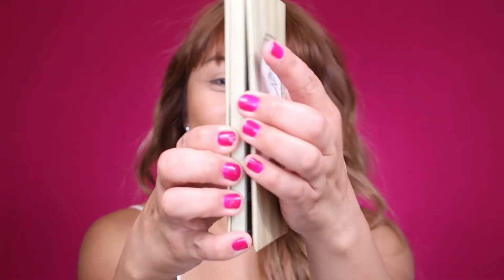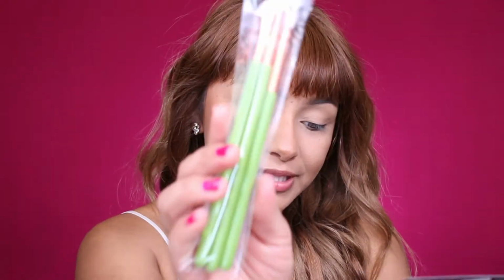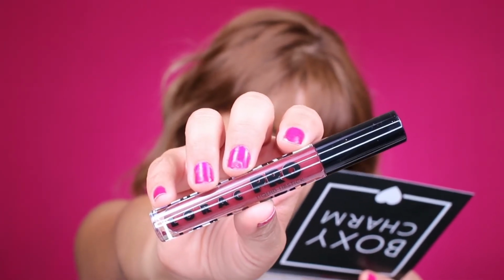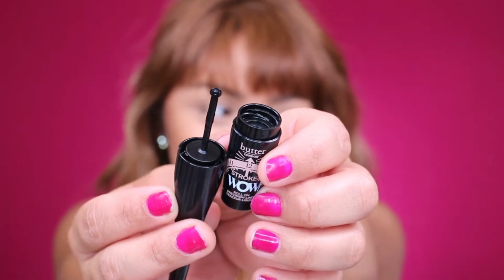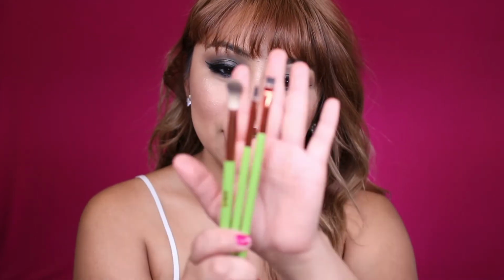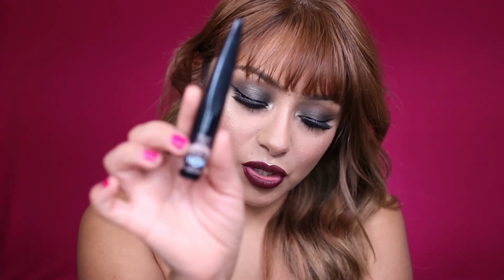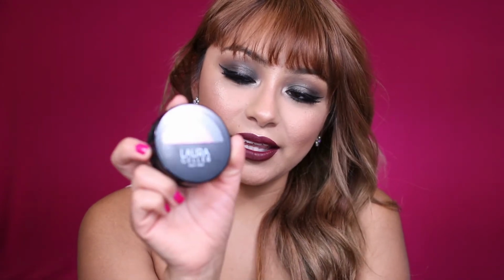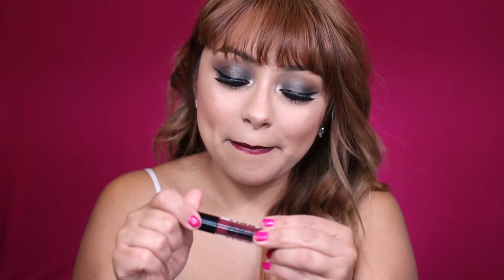SEPTEMBER BOXYCHARM 2018 | REVIEW AND DEMO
Hey Charmers!

Thank you so much for clicking on today's video. I am so excited for this month's box. What are you most excited to receive?

XOXO Tracey

SAVE 10% USING CODE TRACEY10 AT CHECKOUT

I do make commission from you signing up though my link.